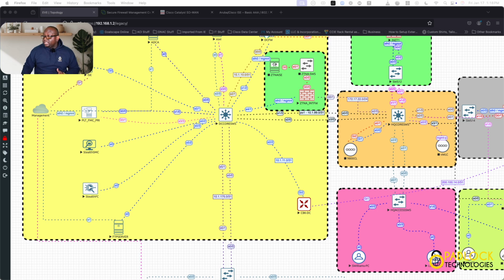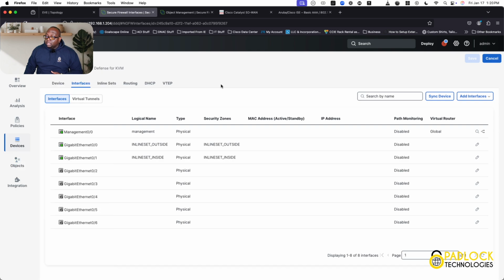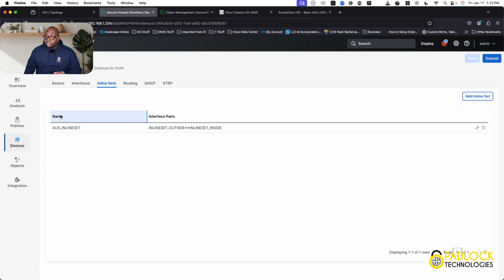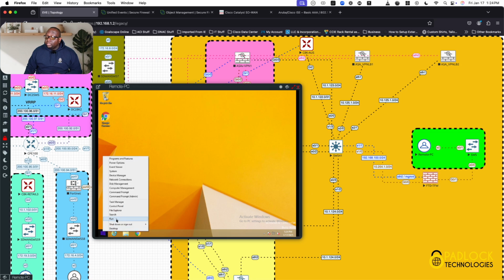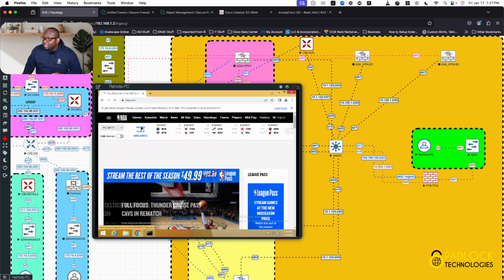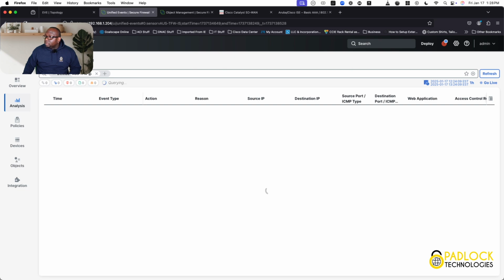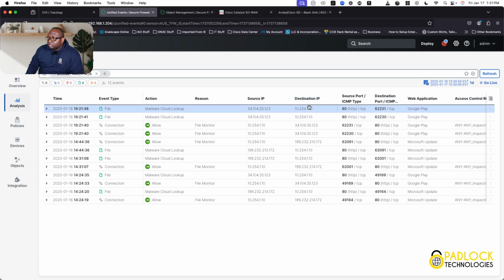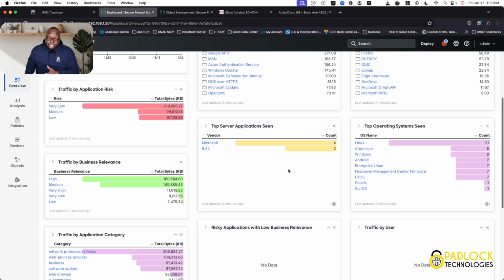Cisco Secure Firewall Guru Reveals Transparent Mode Mastery!